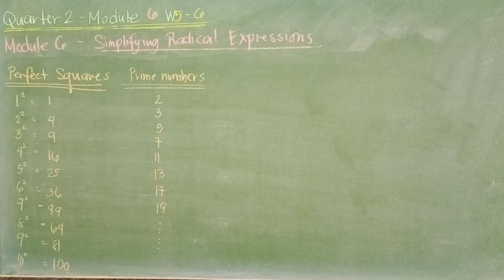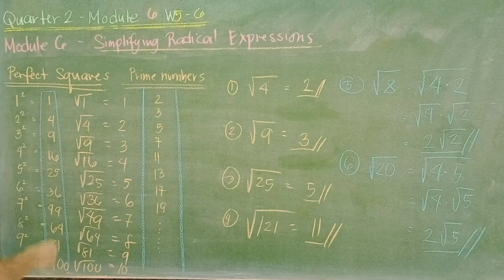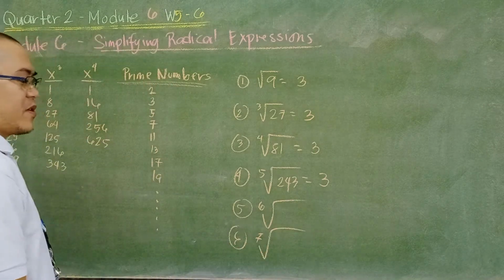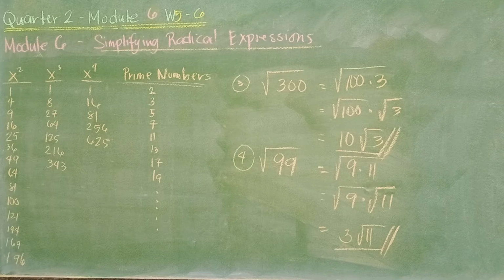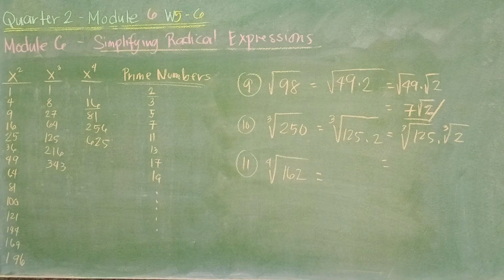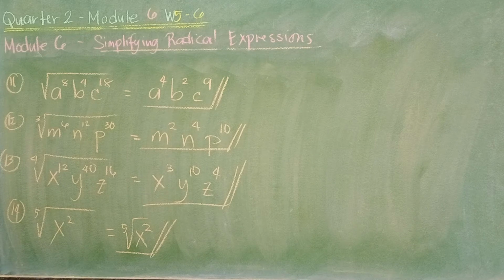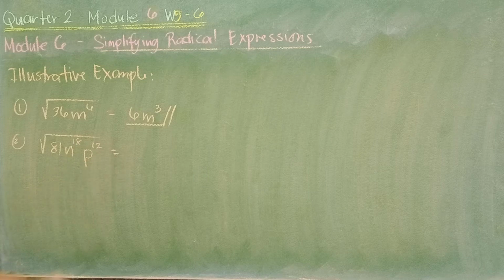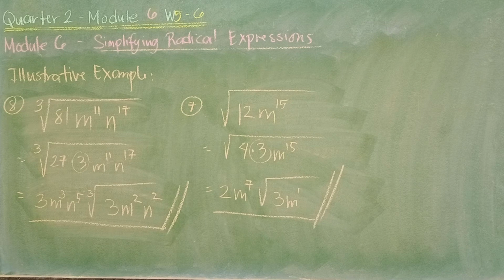Module6 - Simplifying Radical Expressions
Supplementary Video Leson